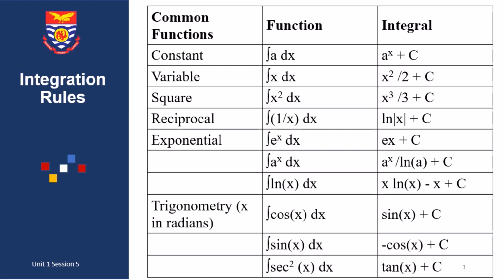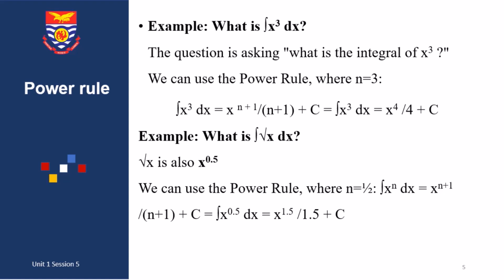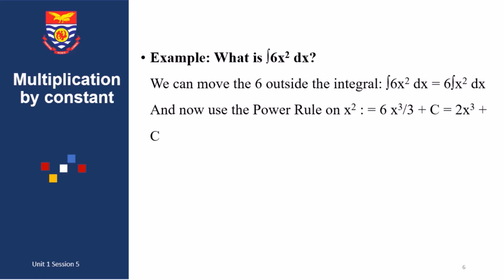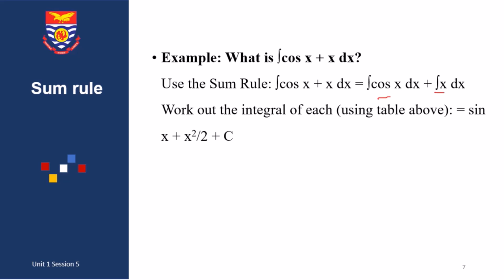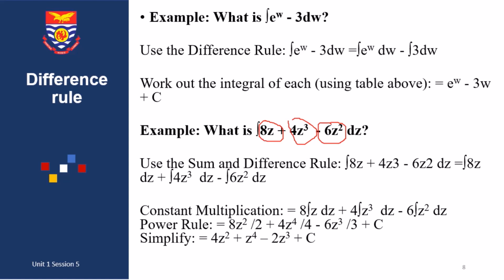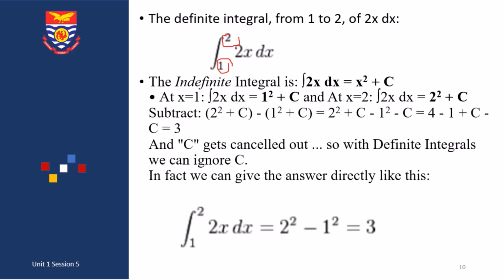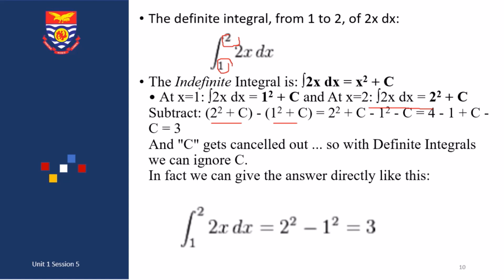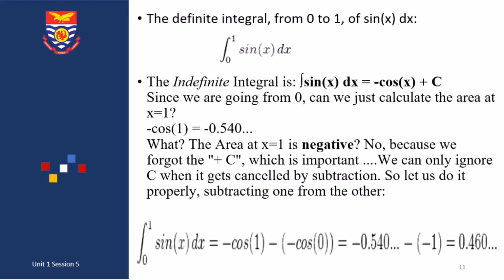Physical Chemistry I Unit 1 Session 5